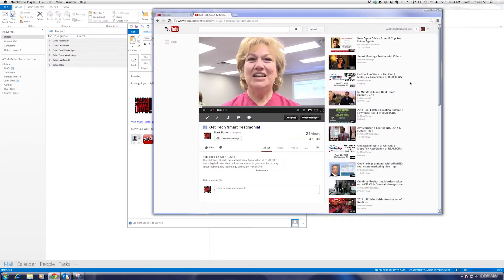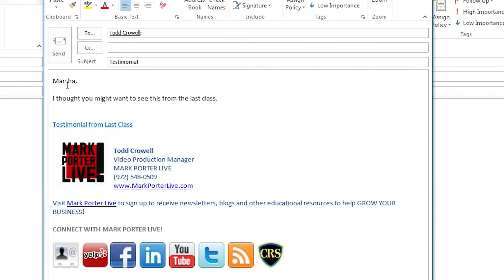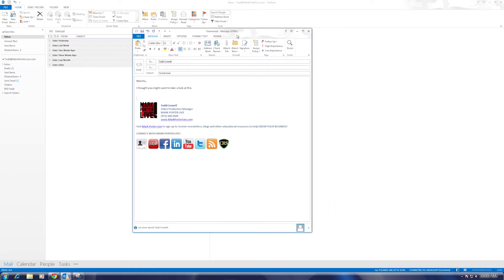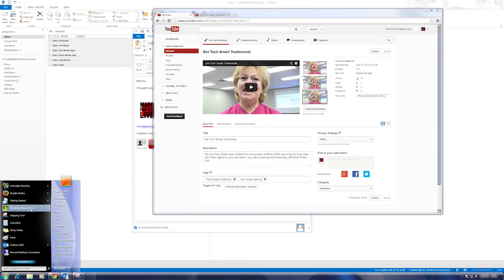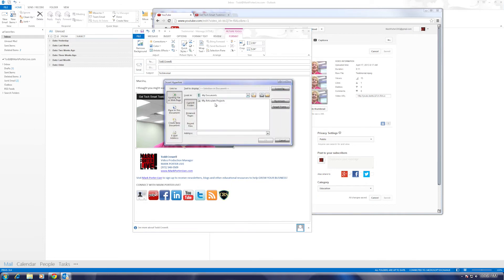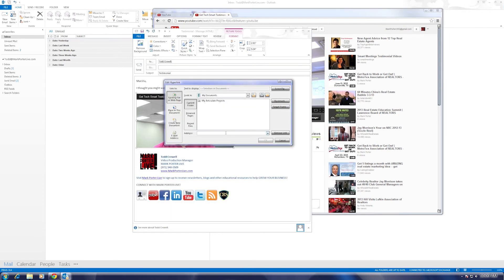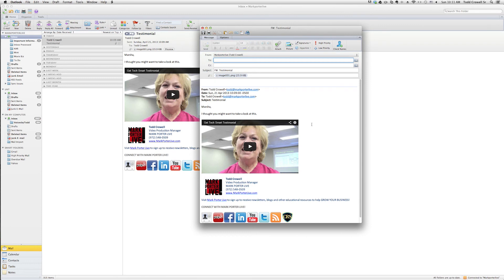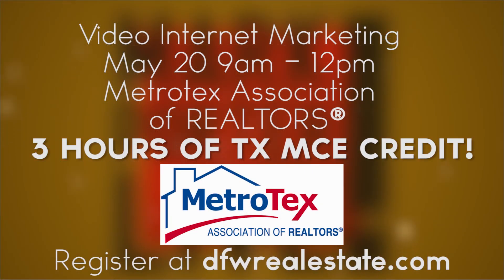Tech Tip: How to Embed Videos in your Email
Learn how to embed videos in your email for free! Don't pay for video email services! Watch this tutorial to learn how to "embed" videos in your email or more accurately, give the perception that an email is embedded in your email message. If you're getting started with your video marketing campaign in real estate, this is a great way to share videos with your clients. If you want to learn more cool tips like this, be sure to attend Video Internet Marketing with Mark Porter Live at MetroTex Assocation of REALTORS on May 20th. Attendees will earn 3 hours MCE and CRS Elective Credit!